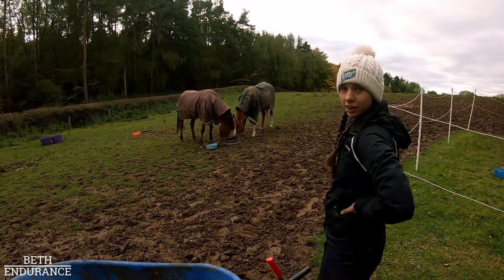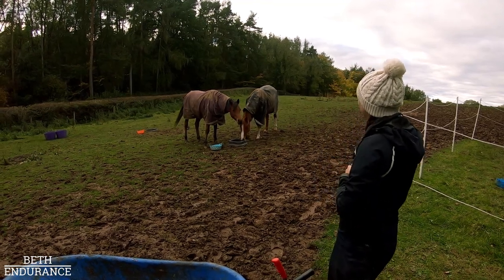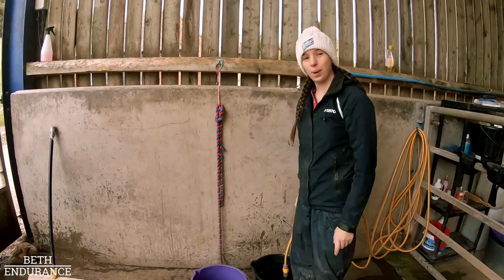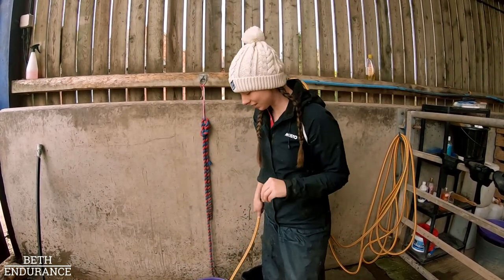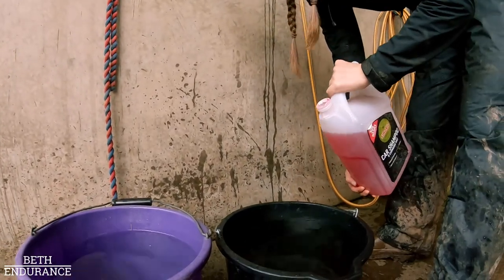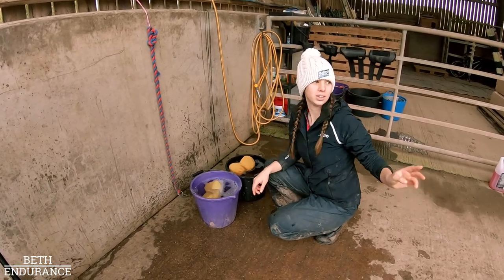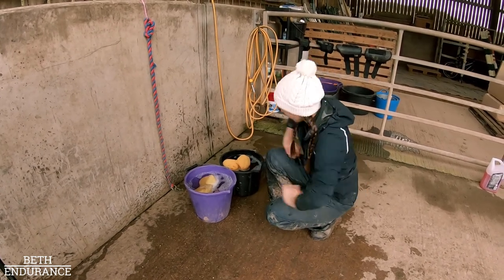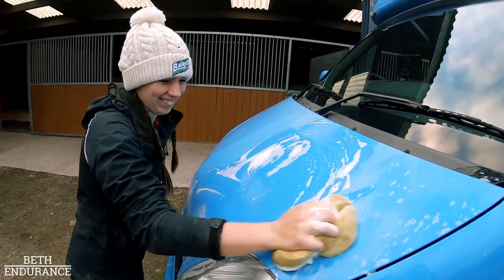I Lost the GoPro @ Sutton Park - Vlog 48 - Beth Endurance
When you lose £300 worth of camera and spend 30km looking for it you might think you're having a really bad day. However when you're exploring a lovely new training ground on your favourite pony, the sun is shining and your lorry is all sparkly clean, it's pretty hard to be really upset about anything as trivial as losing something that can be replaced.

I set off to explore Sutton Park, which is a 50minute drive from the yard after hearing really good things about it from a Photographer at my last pleasure ride. I've also seen the maps from previous Sport Endurance rides and thought I'd give it a go.

The parking is excellent, I went on a week day and although still busy out on the trail there was plenty of room for the lorry and for the ramp (The amount of times someone has parked under or right next to my ramp is mind boggling, maybe I should get a sign?). I downloaded a map of the Park bridleways onto my phone and off I went.

The bridleways aren't marked so it was actually quite fun to crack out my map reading skills, Tissy as usual had her ears pricked and was a keen little pocket rocket, she genuinely loves new places. The trails were a mix of grass, gravel, packed dirt and tarmac. The only thing I would say to watch out for underfoot is there are a few sections of boggy areas, probably only 5metres long with board walk. don't walk on them, take the bog, they are pretty rotten. I stupidly assumed as they were on the bridleway they would be safe for horses but they weren't. Luckily Tissy is as sure footed as a mountain goat and we weren't injured.

Everyone I met was super polite and Tissy made many a friend who wanted to know her name and give her a pat. About 12km's in I noticed the GoPro attached to my saddle had vanished. doh! I still had one attached to my helmet, I looked through the footage to see if I could hear when it fell off but no such luck. Cue riding up and down a 6km stretch several times. I didn't find it.

I sighed, thought well there's nothing I can do, contacted the Groundskeepers, who actually got back to me in under 5mins, to ask if they could keep an eye out/let me know if anything was handed in and off I went back to exploring.

I passed beautiful lakes, there were a few stretches of short hill but it was mostly undulating/flat. I came across a heard of wild Exmoor ponies. in the middle of Birmingham!!! Which was a nice surprise, one was even chilling out in the pond like a hippo.

All in all a beautiful new training ground for me to explore and get a bit of variation for the longer rides and in a very unsuspecting urban area!

Beth